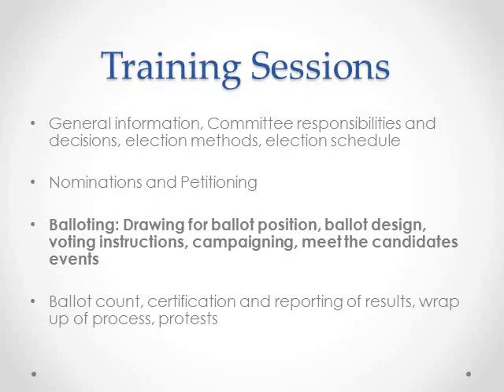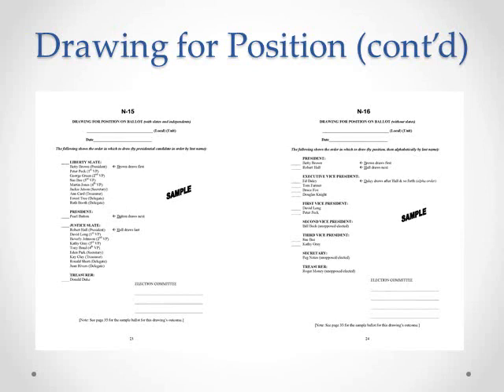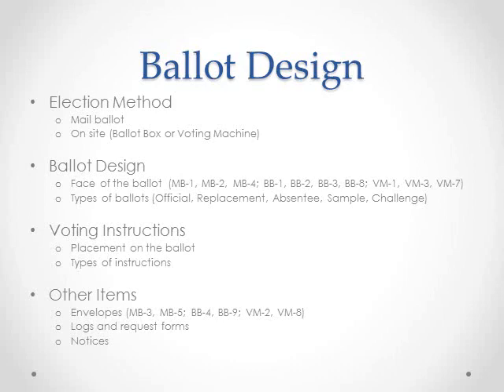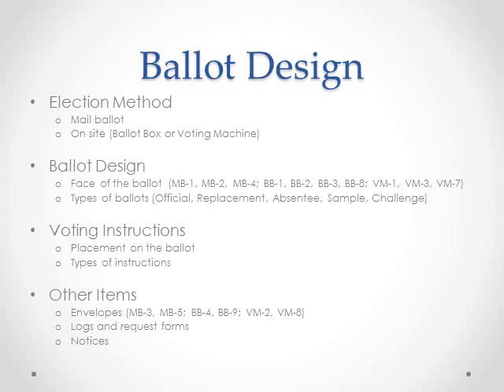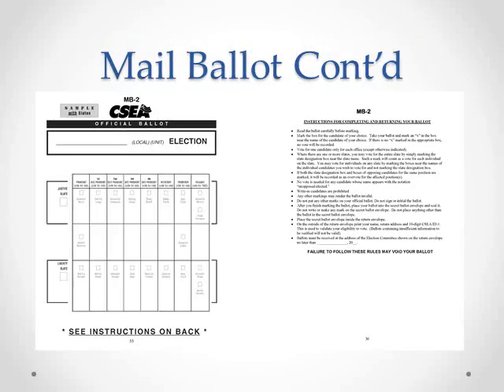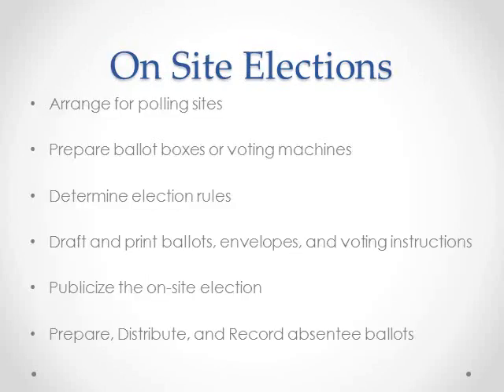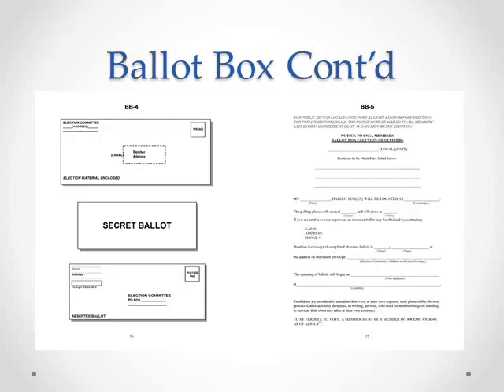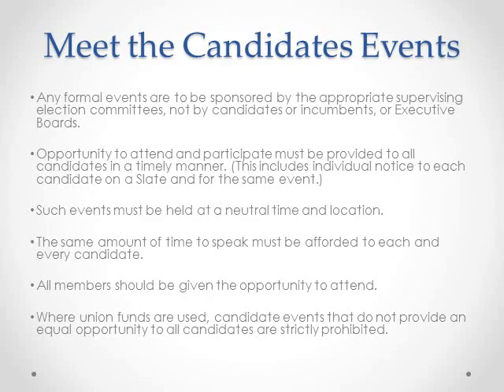Election Committee Training Video 3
Election Committee Training Video 3–Preparing the Ballot, Campaigning, and Meet the Candidates